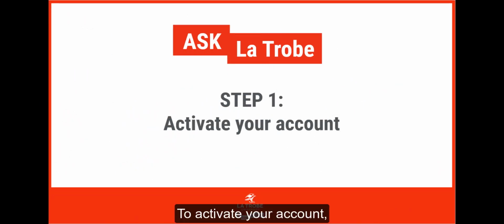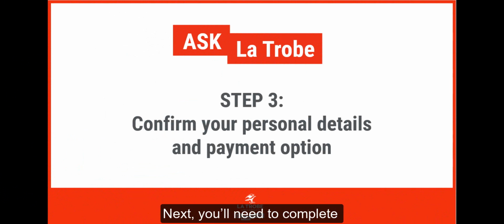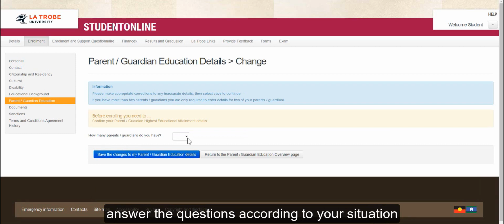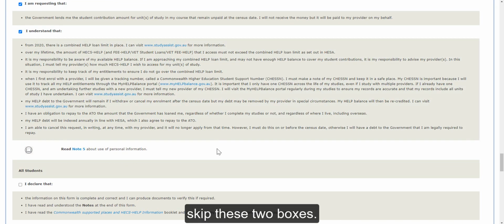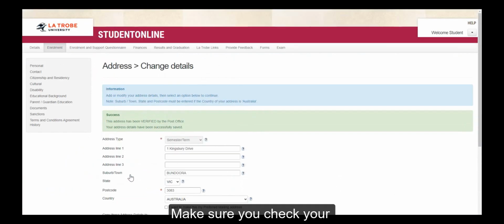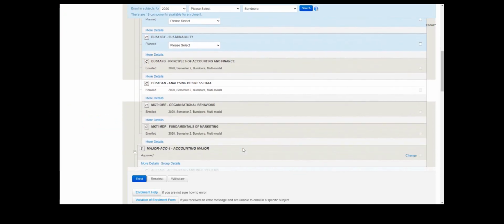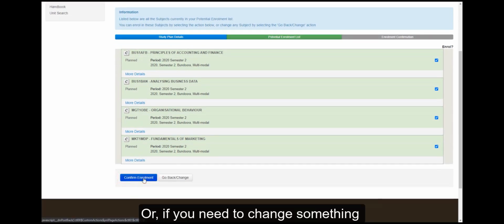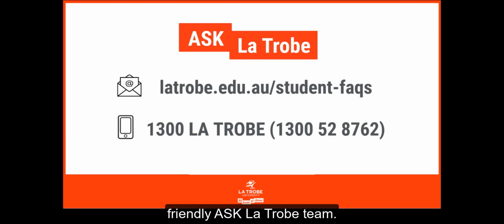La Trobe University: How To Enrol in StudentOnline